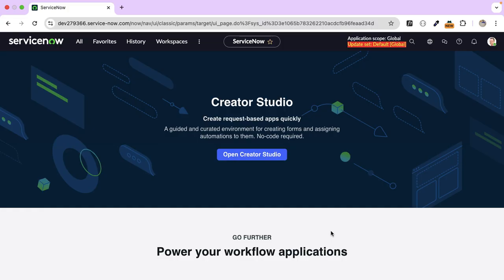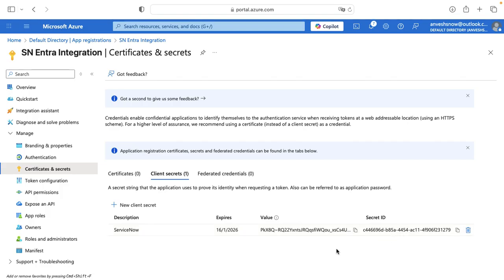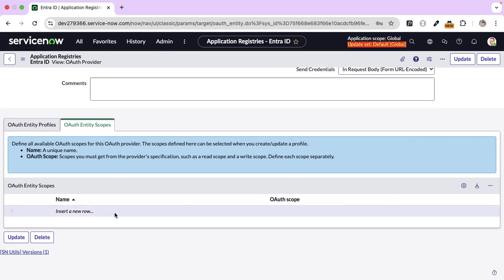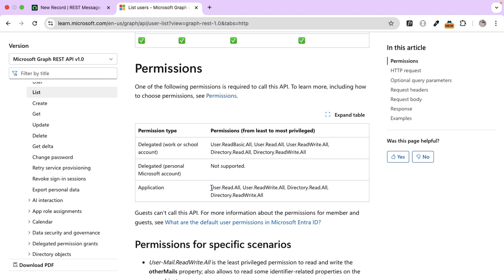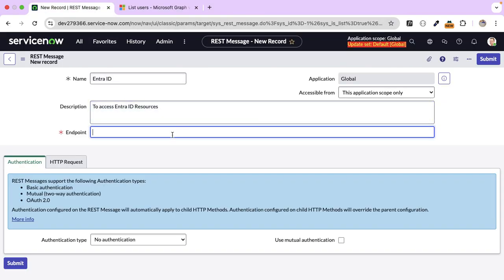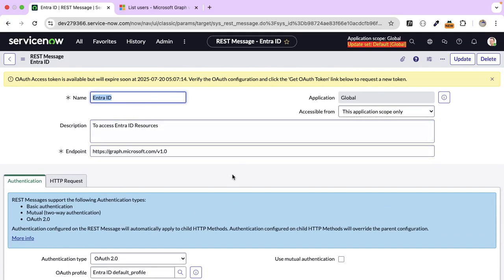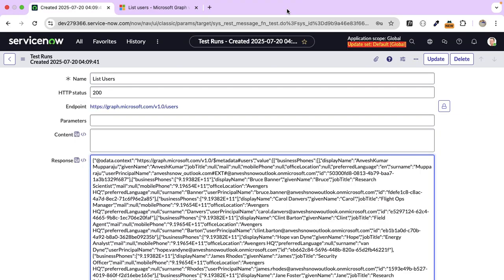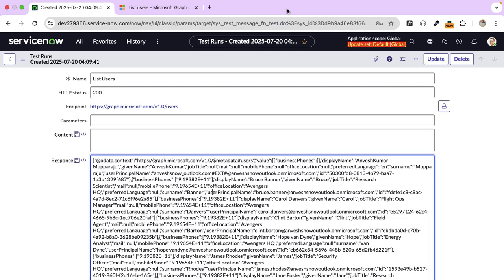Integrating ServiceNow with Microsoft Entra ID (Azure AD) using Graph API - Part 1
In this session, we explore how to integrate ServiceNow with Microsoft Entra ID (formerly Azure Active Directory) using the Microsoft Graph API.

🔍 What you'll learn:

- How to register an application in Microsoft Entra (Azure AD)
- How to configure permissions and obtain access tokens using OAuth2
- How to fetch users and groups from Azure AD into ServiceNow
- The foundational steps to integrate other Microsoft tools like Teams, SharePoint, and Power BI

This is the first session in a series focused on ServiceNow ↔ Microsoft 365 integrations using the Graph API.

📌 Perfect for:
ServiceNow Developers | Architects | Integration Engineers | Tech Enthusiasts